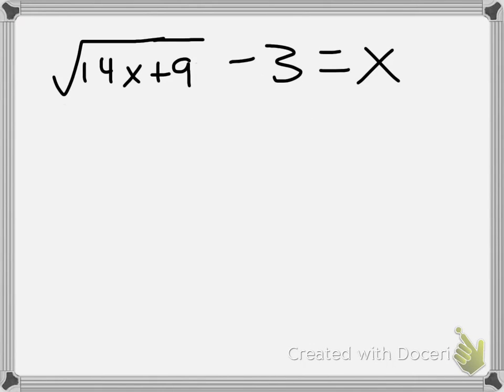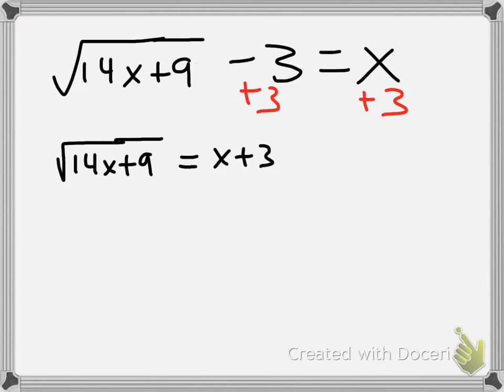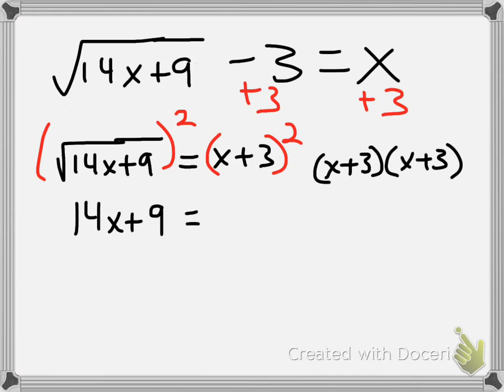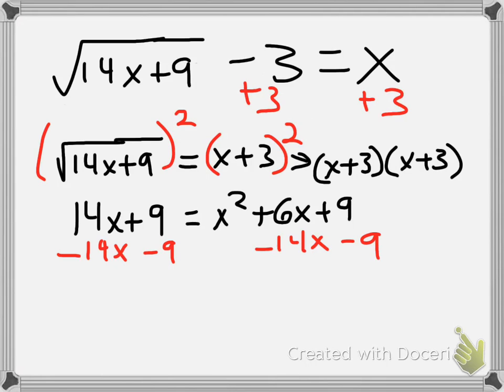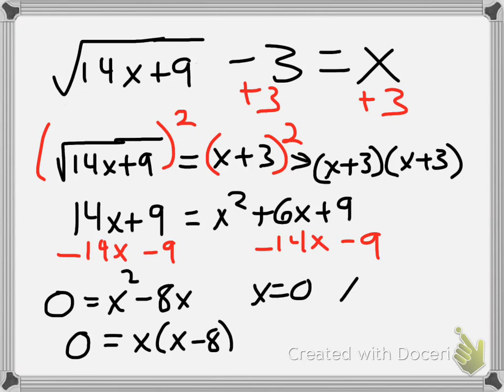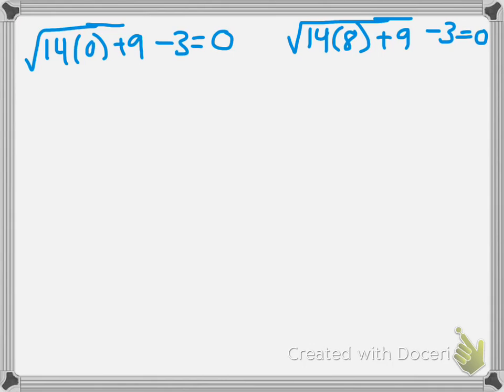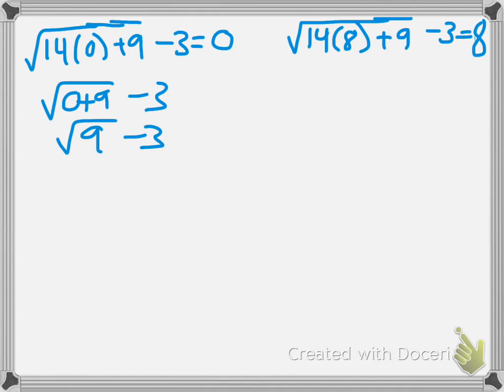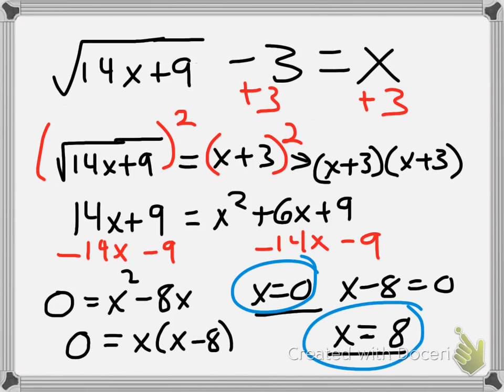Solving radical equations example 5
This video looks at solving radical equations with a variable outside of the radical.